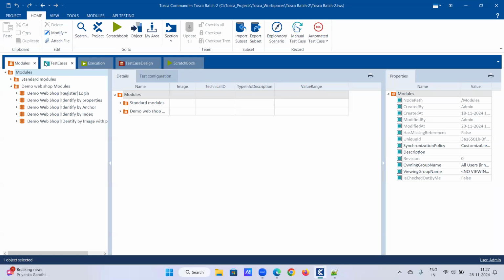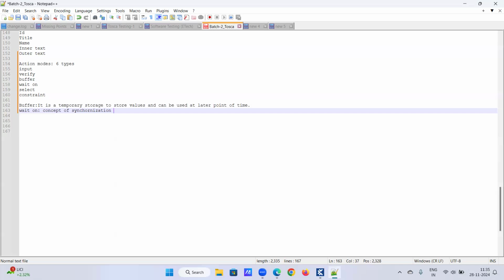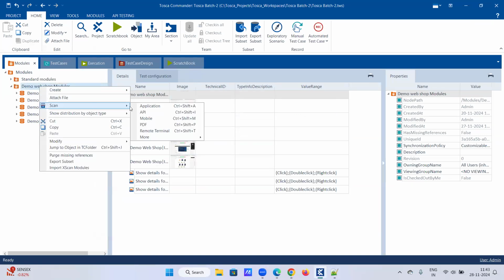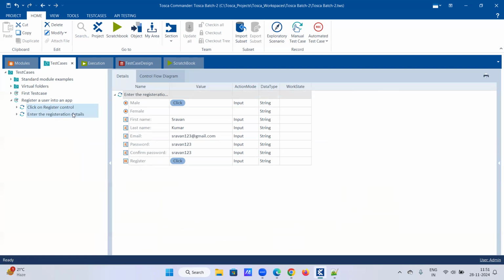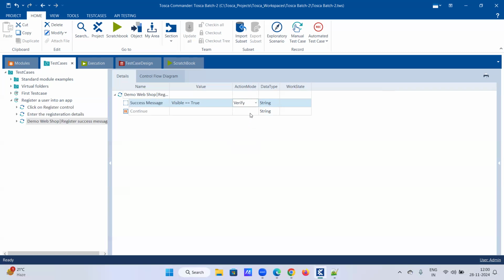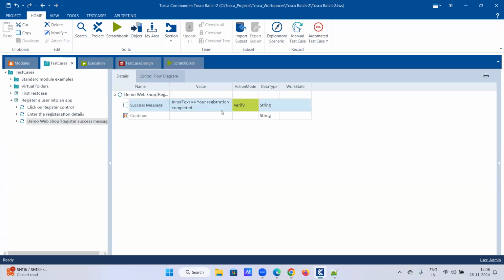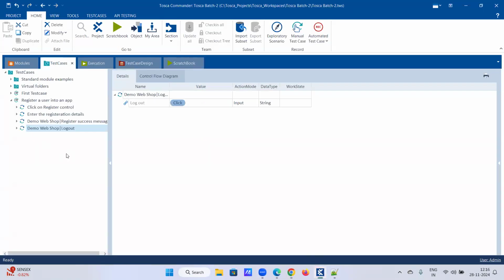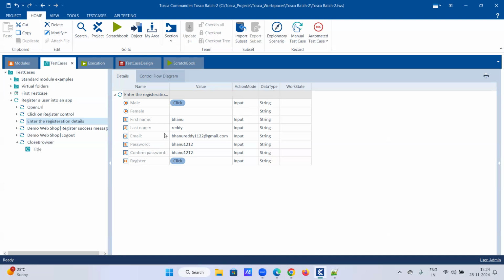Session-20| Batch-2|Software Testing |Tosca Automation Testing | E Tech